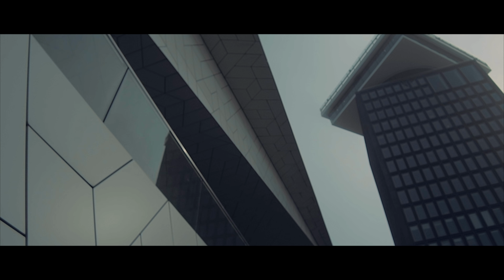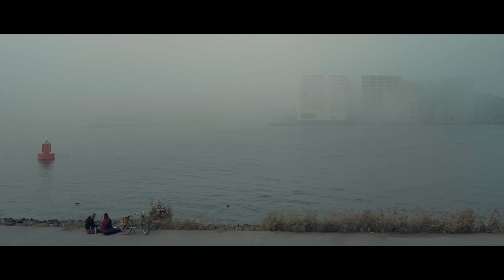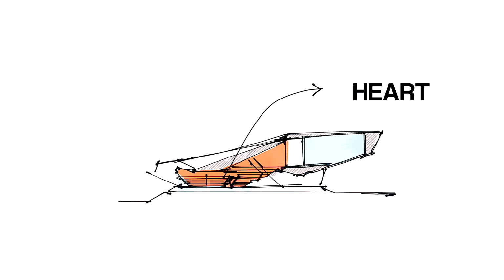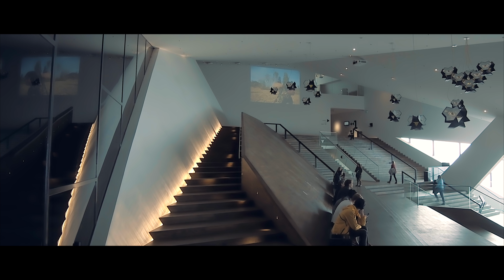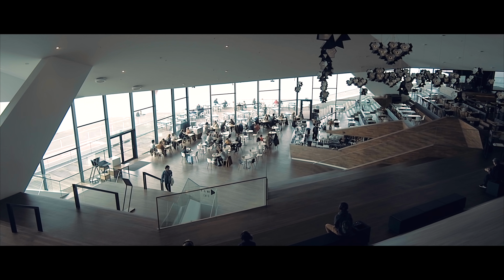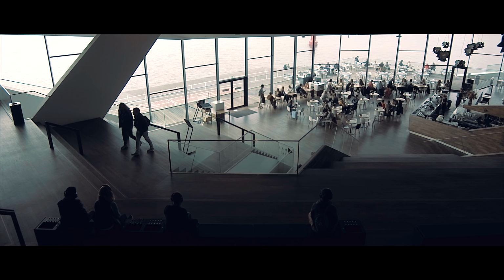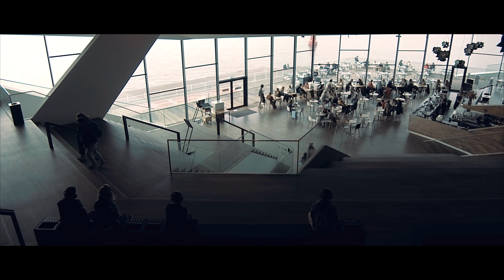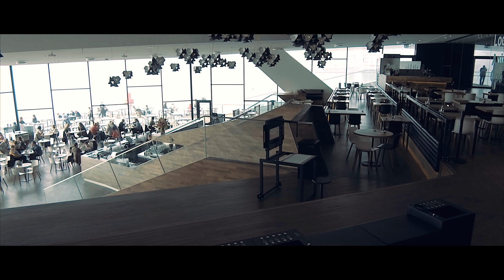EYE FILM MUSEUM I DELUGAN MEISSL I A WALK THROUGH IN 4K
Eye Film Museum in Amsterdam (Delugan Meissl), is the third episode for the Fourth Wall Series!

I really love visiting Amsterdam, and this time I got to cross the IJ river and go see this project.

B